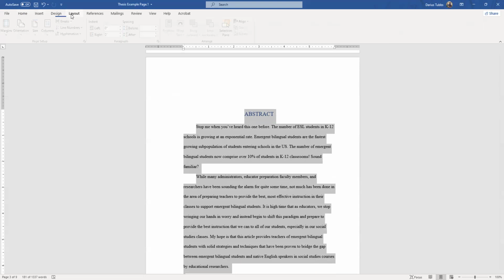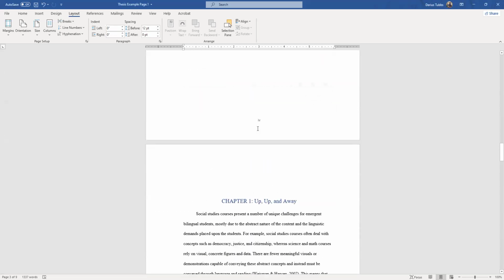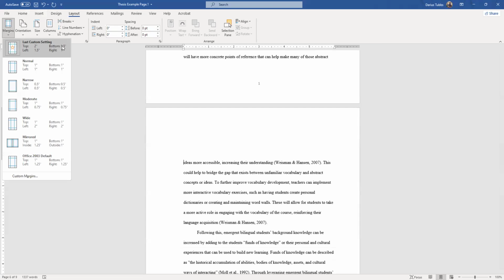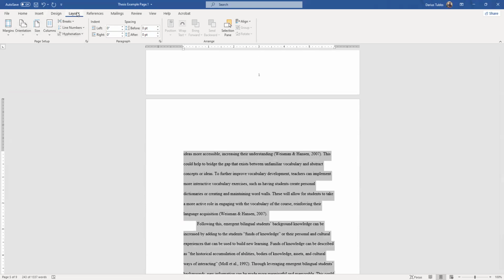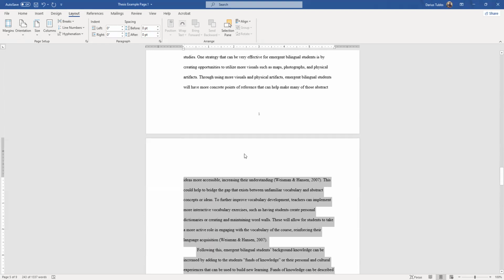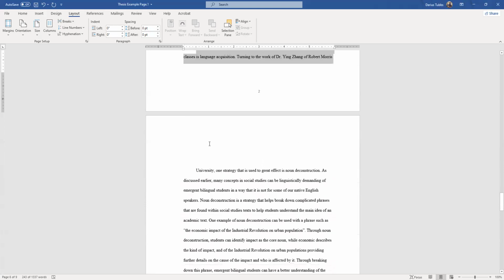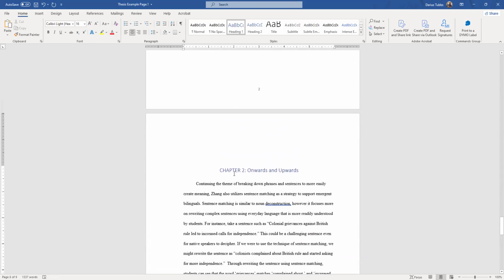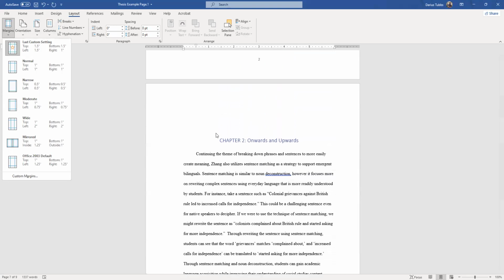How to Adjust the Margins in your Manuscript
This video goes over how to properly adjust your margins when preparing a thesis, dissertation, or exhibition for Stephen F. Austin State University. A detailed written guide can be found